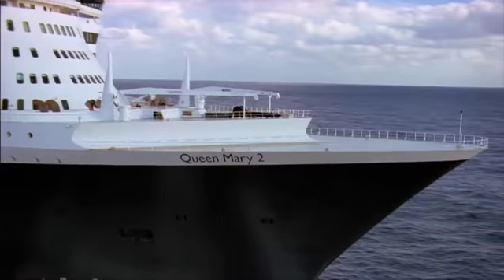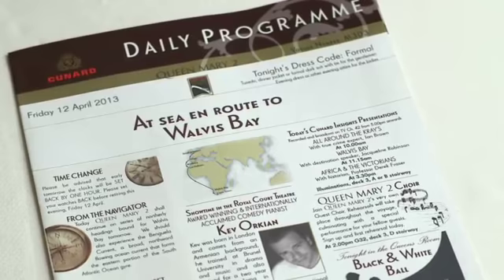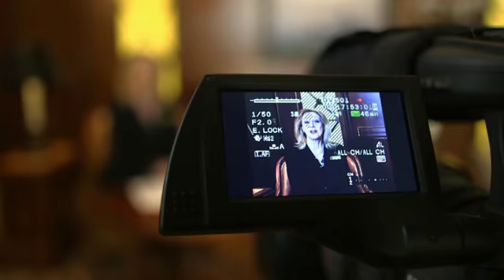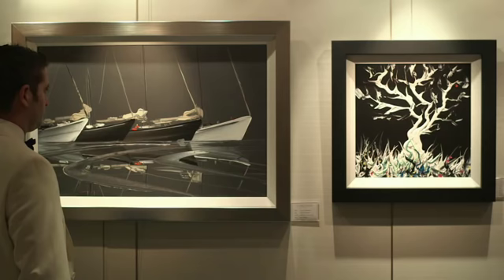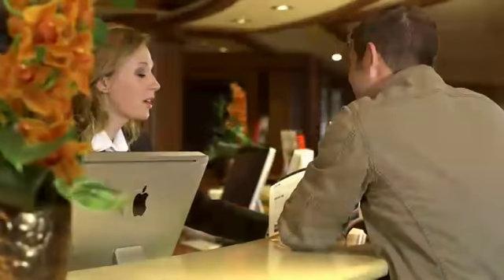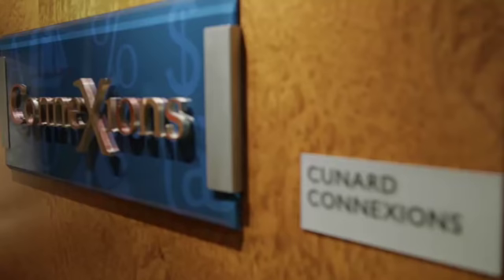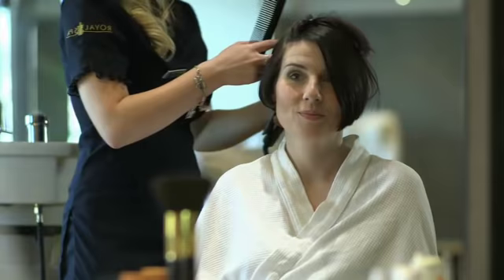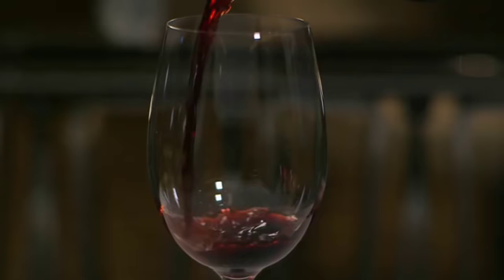Welcome on board Queen Mary 2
Welcome on board Cunard Line's Queen Mary 2. Find out how to make the most of your time on board with our helpful hints and tips.